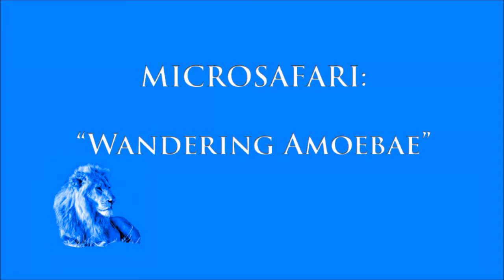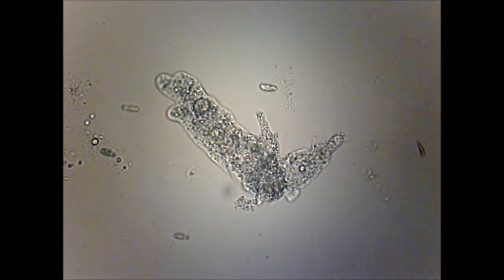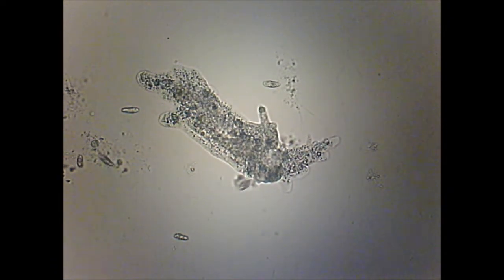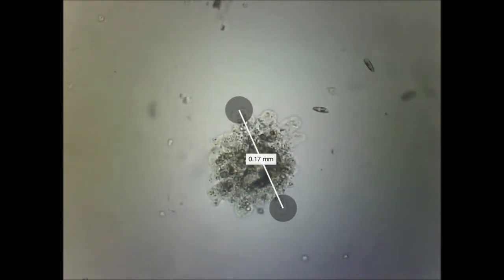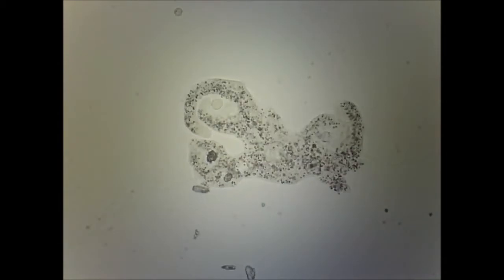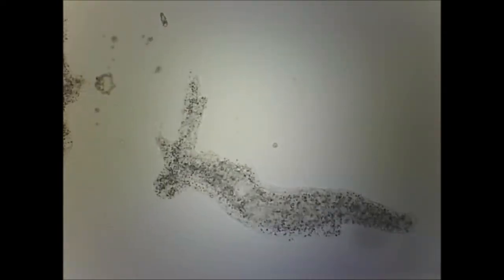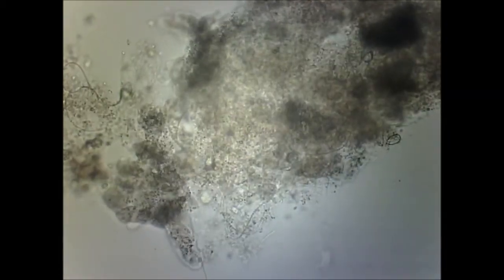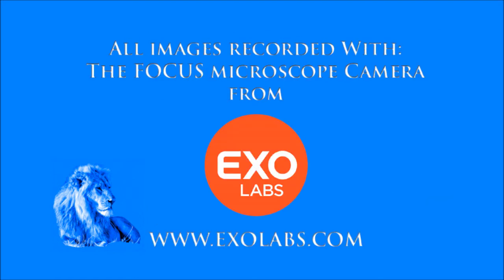Wandering Amoebae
Exploring amoebas moving under the microscope using time lapse video which speeds them up 30X!